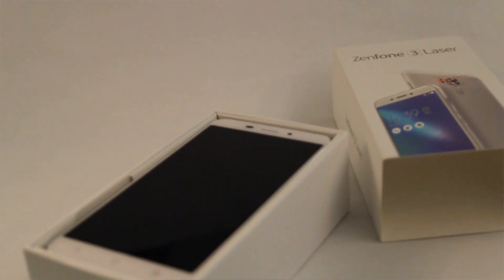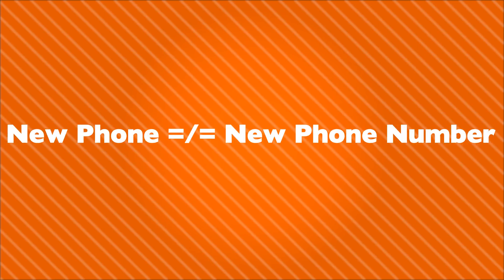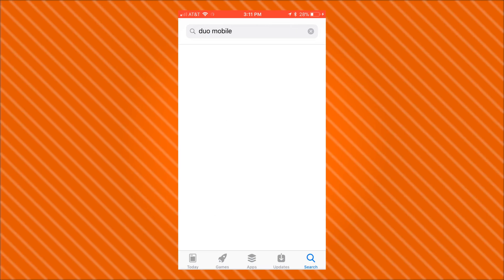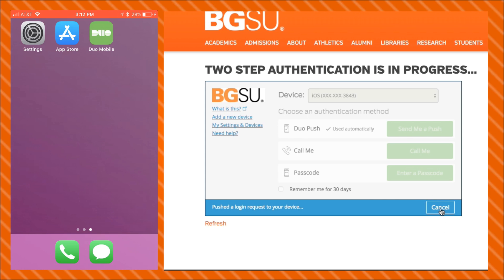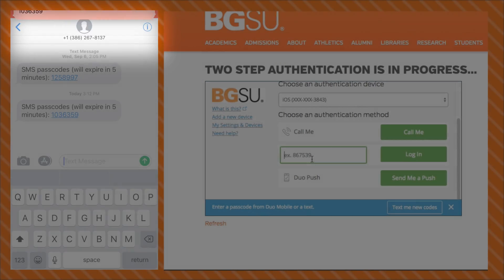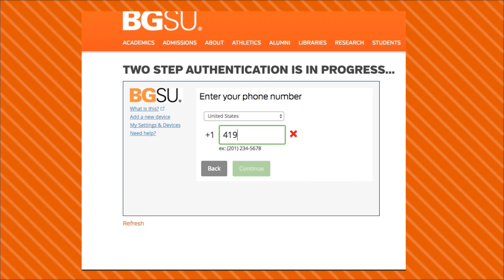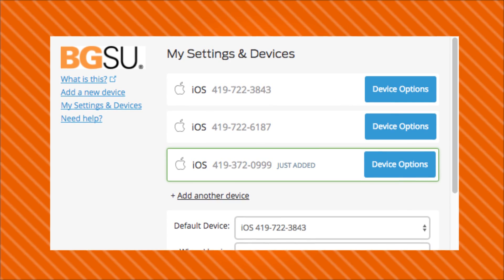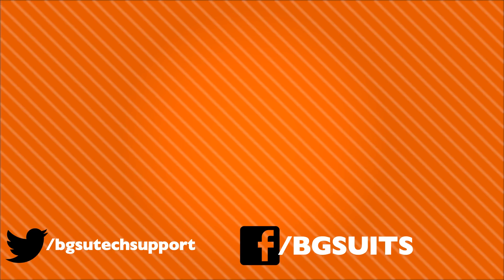Duo New Phone Setup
Instructions for adding DUO to your new phone or device. Questions?